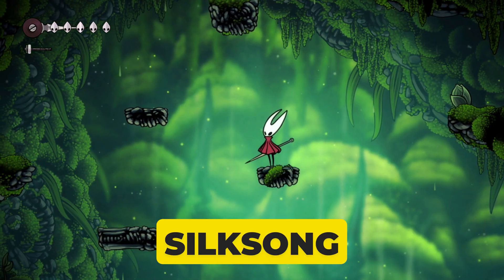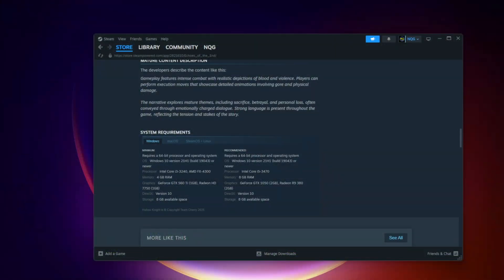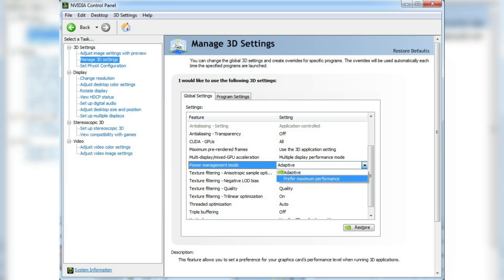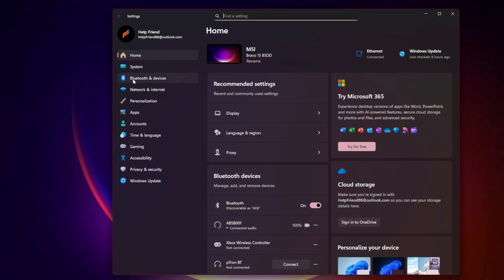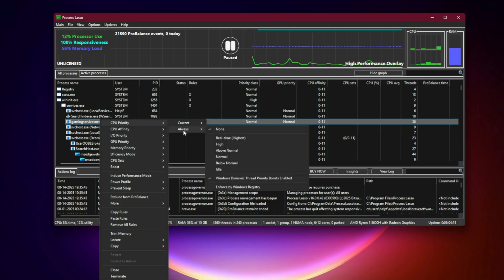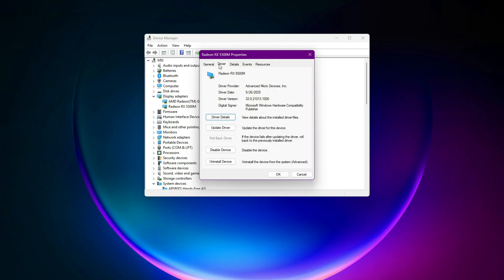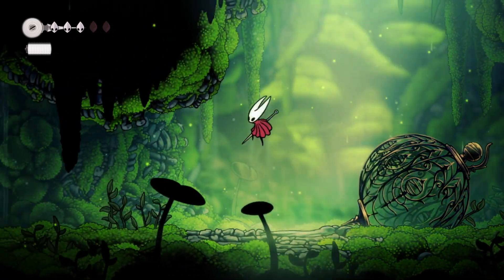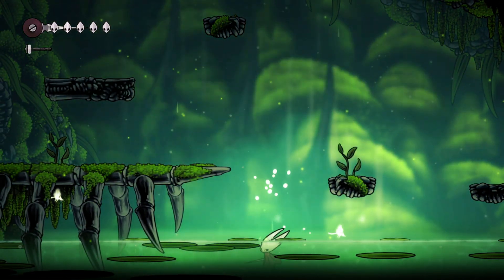Fix Hollow Knight Silksong Not Launching on PC | Unity Error 6000.0.50f1 Crash Solution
Is Hollow Knight: Silksong not launching on your PC? Stuck with the Unity Error 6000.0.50f1, black screen, or instant crash? In this step-by-step guide, I’ll show you how to fix Silksong not launching on Steam and Windows, get past Unity engine errors, and finally start the game without problems.

🔧 Useful Tools & Links

💻 Commands Used

Open Command Prompt as Administrator and run these if you face network issues:

ipconfig /release
ipconfig /flushdns
ipconfig /renew

Steam Launch Option (Force DirectX 11):

-dx11

Delete Config & Saved Folders:

C:\Users\%USERNAME%\AppData\Local\Knight Silksong\Saved